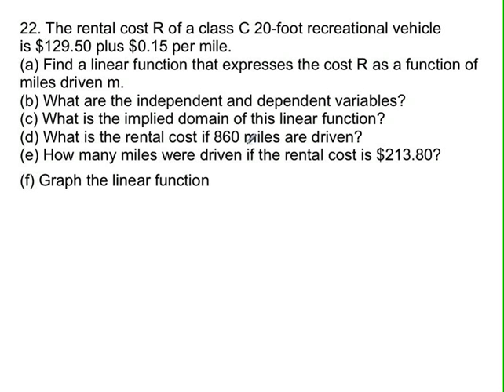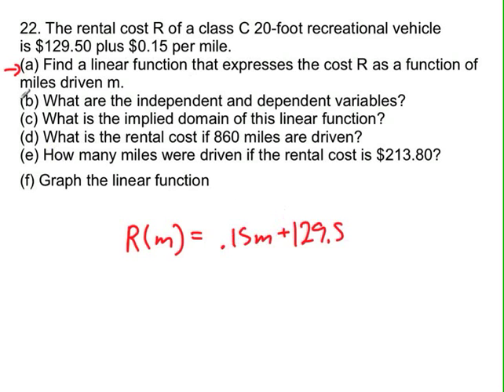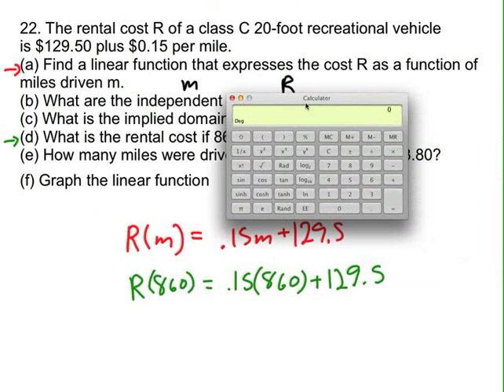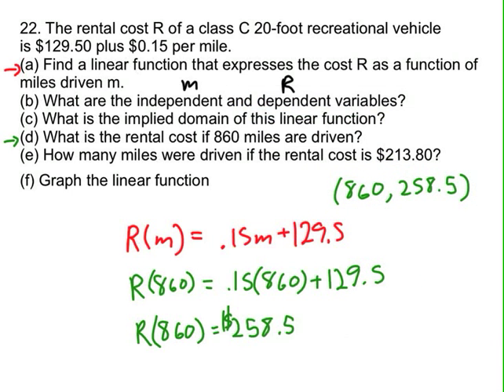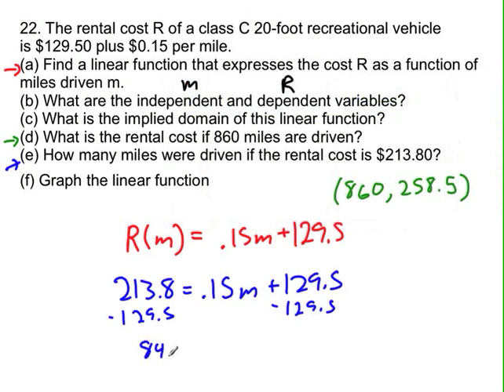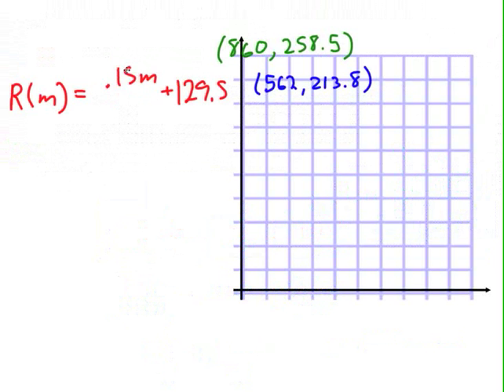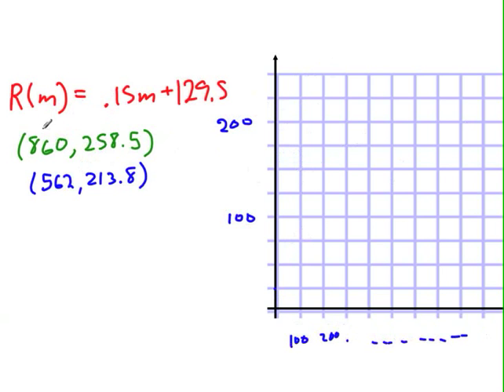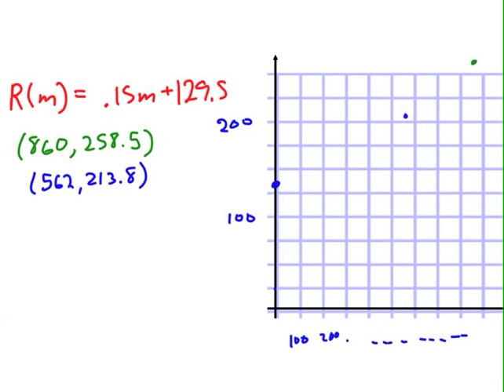3 5 22